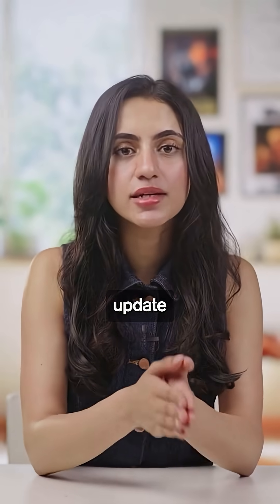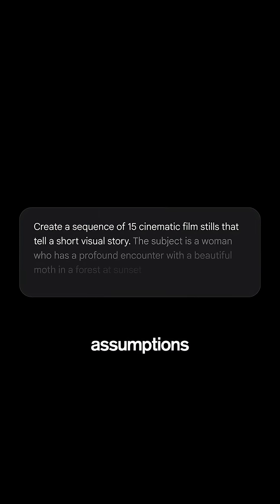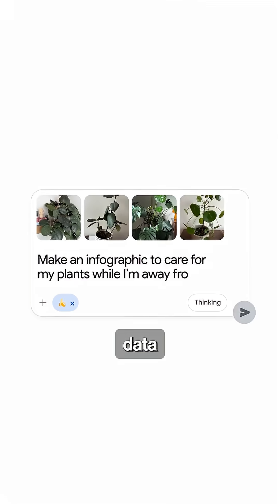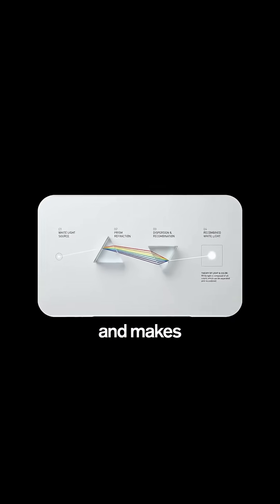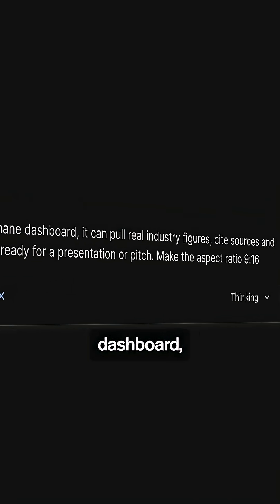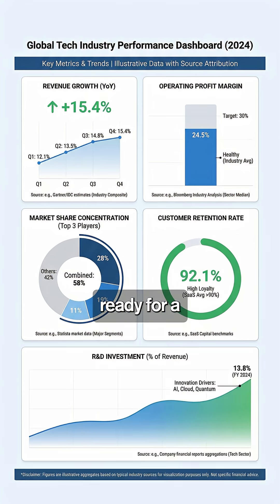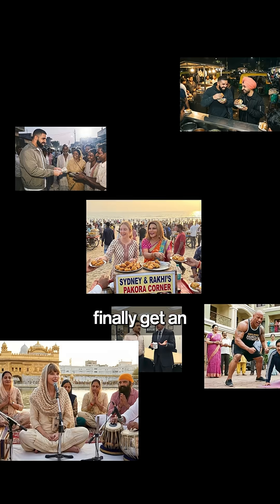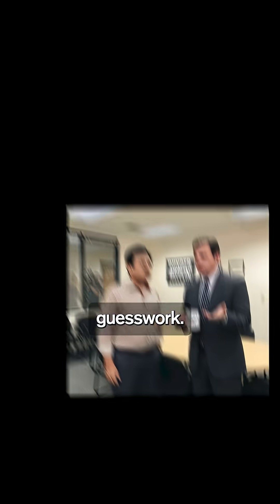Google just cooked with Nano Bananan Pro 3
Google’s Nano Banana Pro is here and it fixes the biggest problem in AI visuals: hallucination. Instead of inventing data, it verifies real information through Google Search before generating dashboards, graphics, and professional visuals. Add Gemini 3 on top, and Google now has a full stack that understands reasoning, context, and real-world accuracy.
Follow Full Disclosure for more deep insights on AI, tech, and digital transformation.